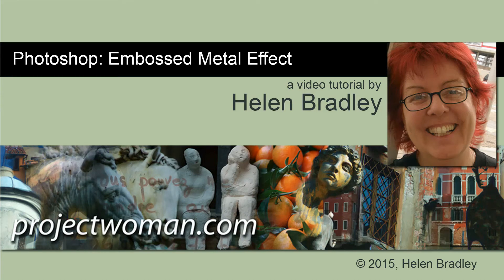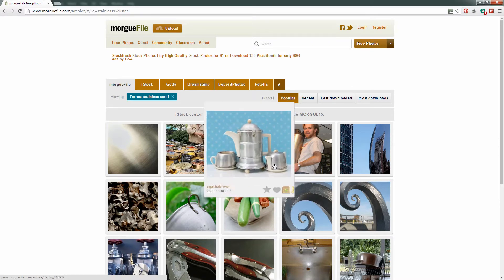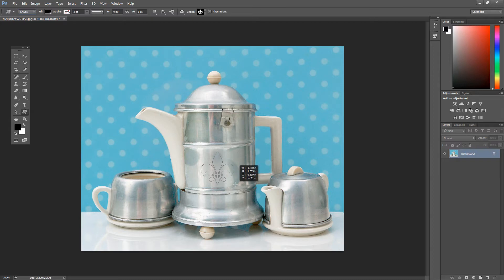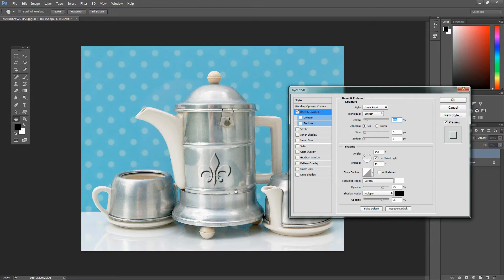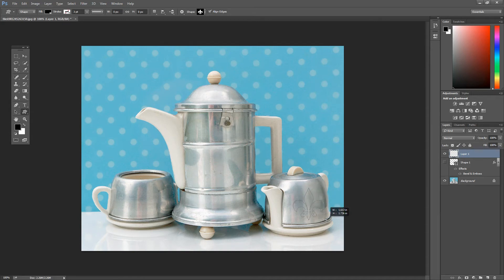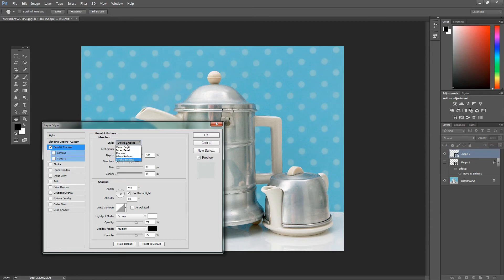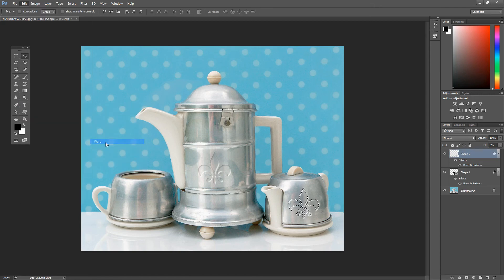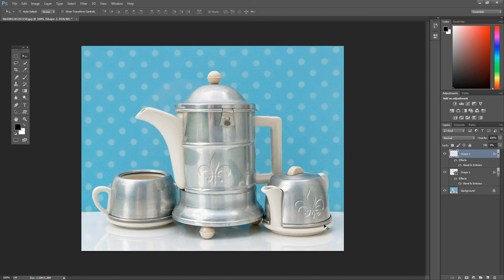Create an Embossed Metal Effect in Photoshop - making faux pressed metal shapes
See how to take an image of something metal and add a pressed metal shape to it. You will see how to add shapes to an image, how to make an embossed or debossed effect and how to customize its depth, outline and light.

This effect can be used to emboss onto any textured surface as the process itself is the same, just the background texture will be different.

You will also see how to warp the pressed shape so it fits better on a curved surface.